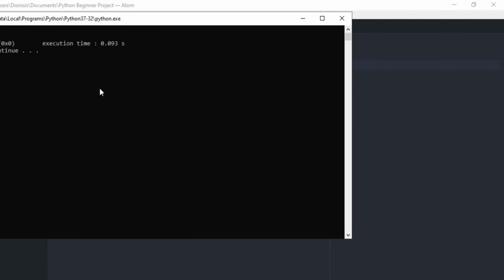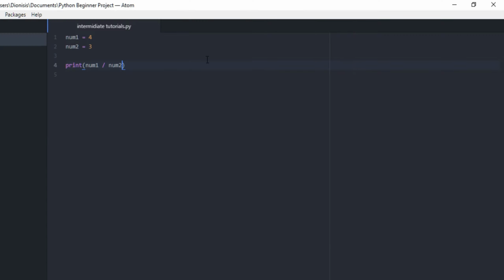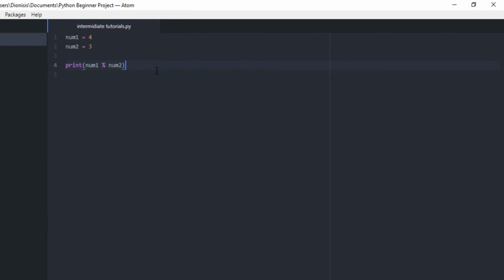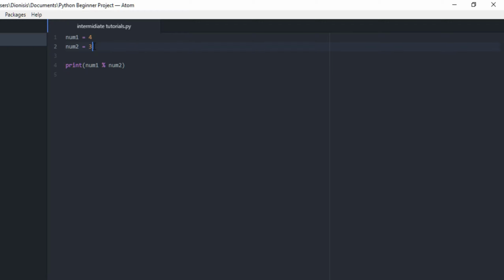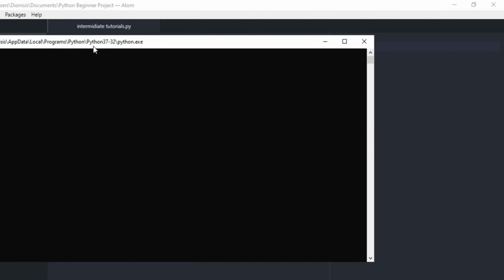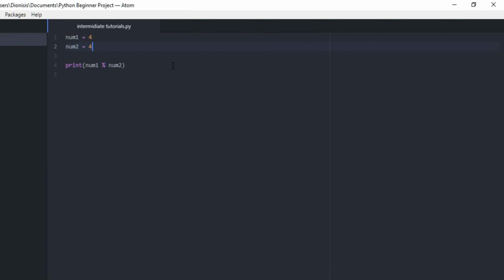What does % operator does? -Intermidiate tutorial-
If you wan't to learn about the % operator, than this is the video for you!